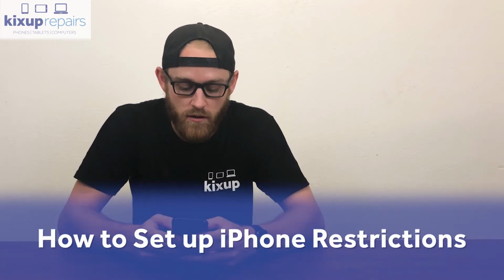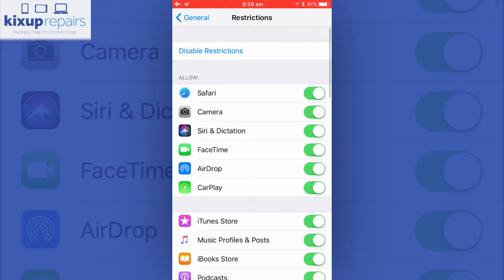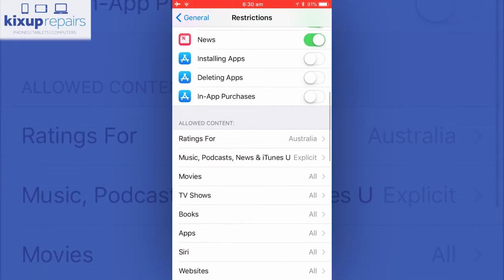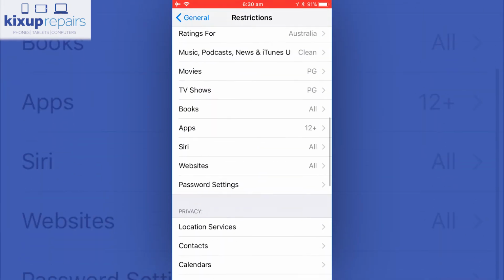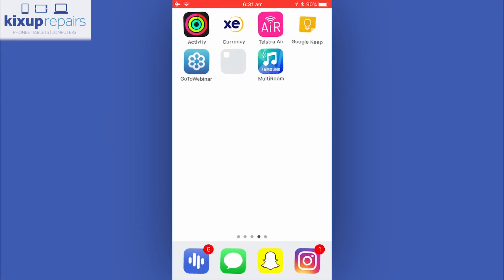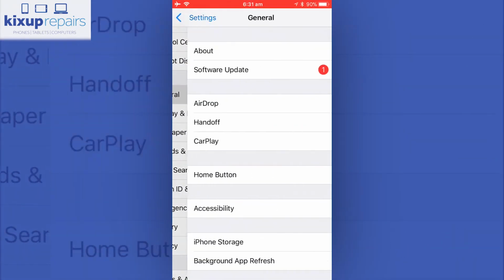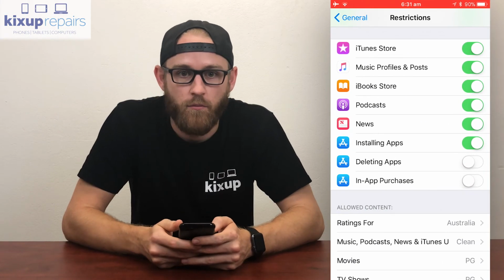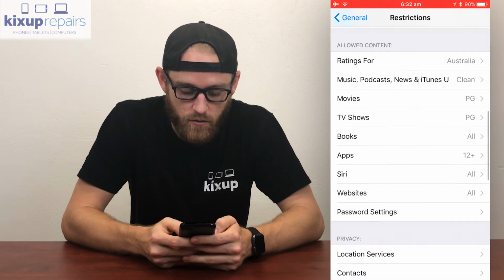Stop Your Kids from Racking Up Your Phone Bill! | KixupTV002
In this episode we go through how to turn on restrictions and stop your kids from purchasing apps or in-app content that ends up with a huge phone bill or a large bill on your credit card!